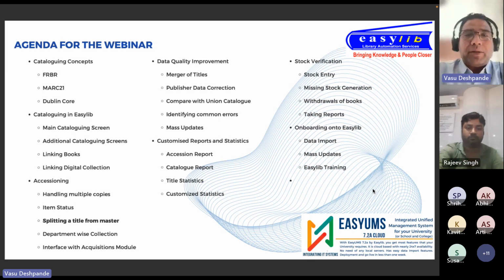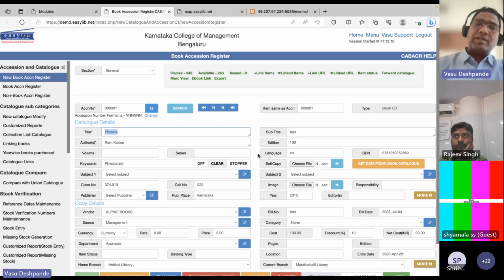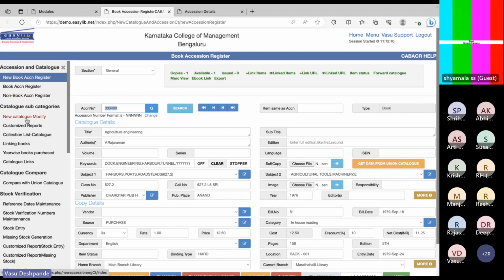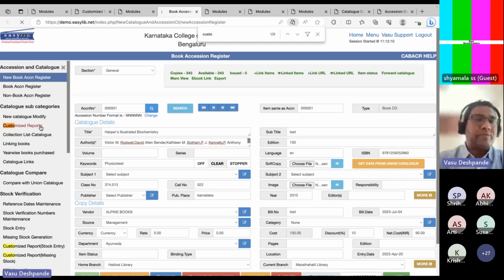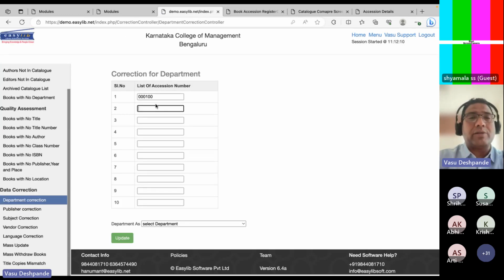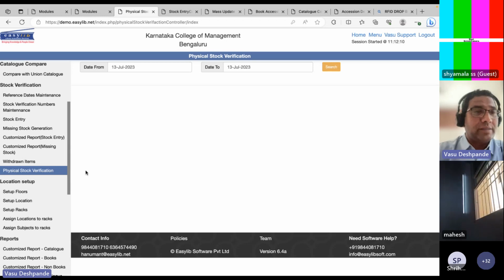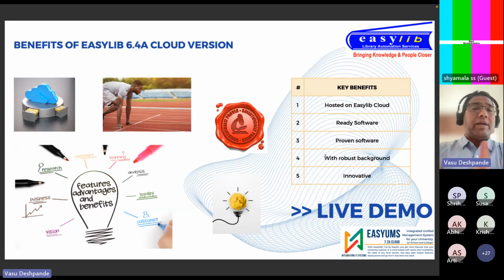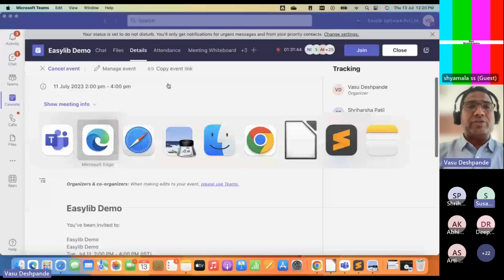Cataloguing in Easylib